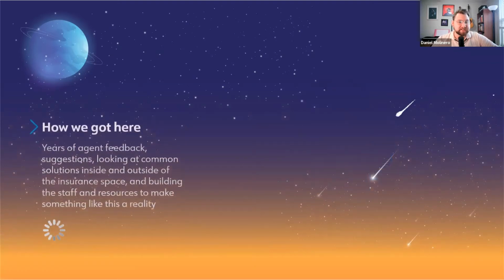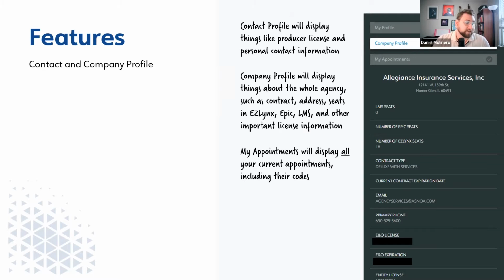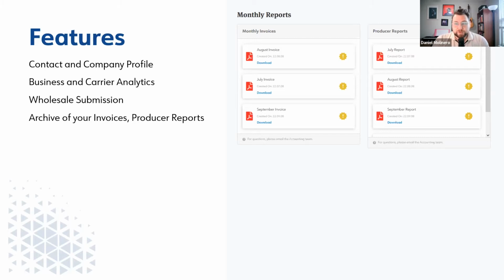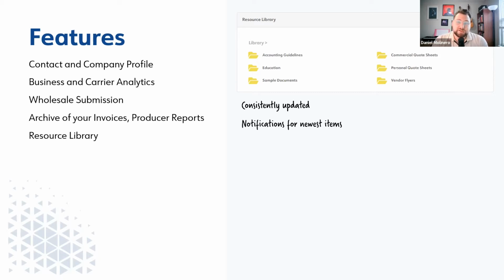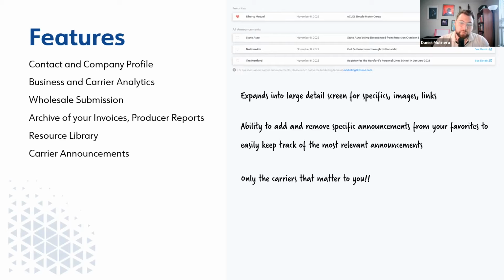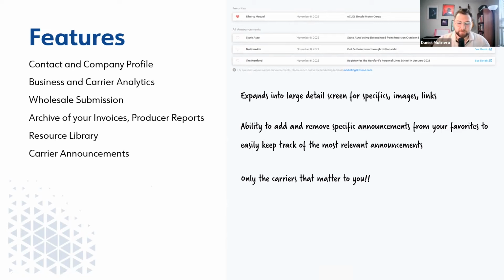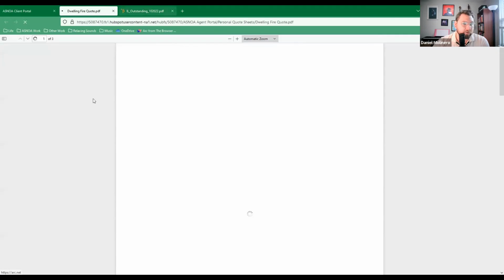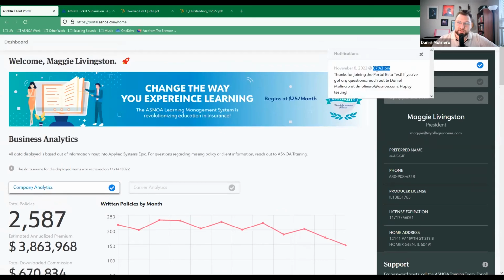Live With Laura: Agent Portal (November 2022)